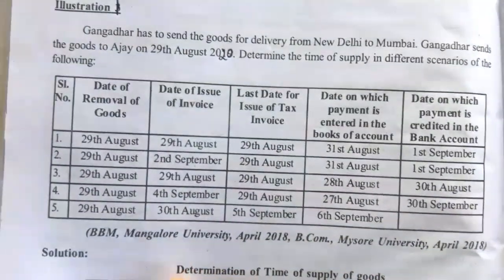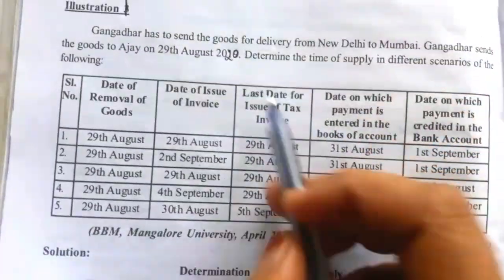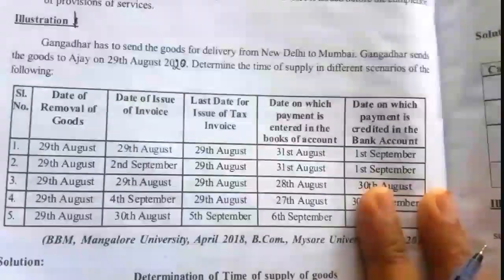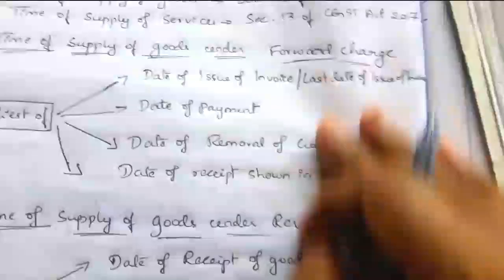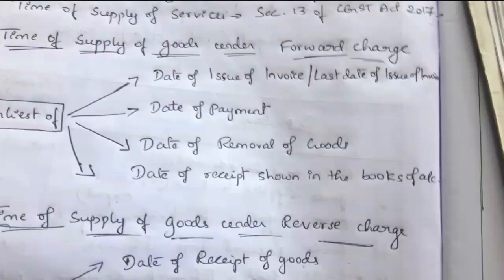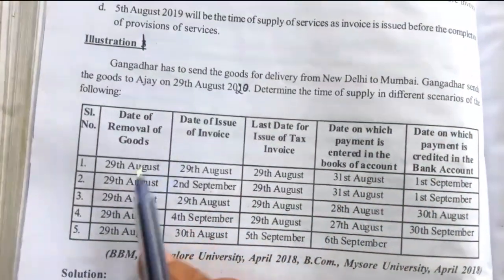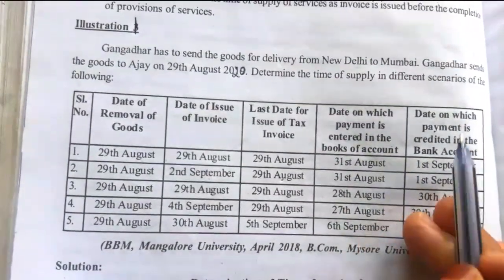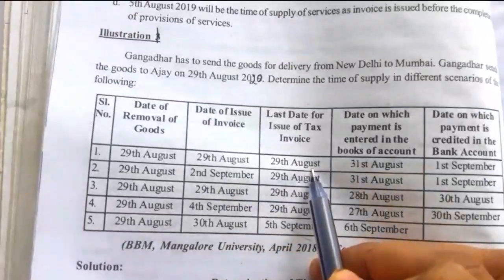Illustration on Time of Supply of Goods under GST